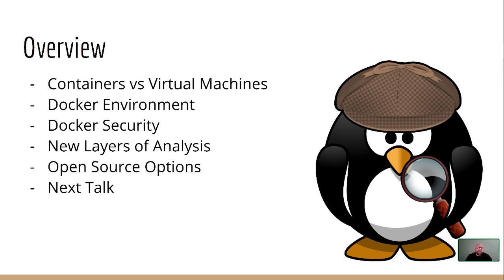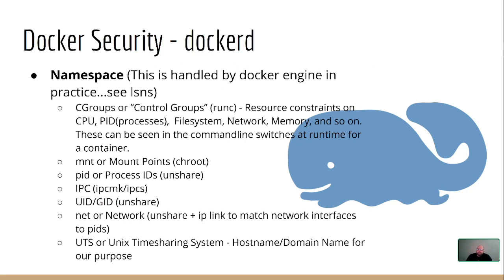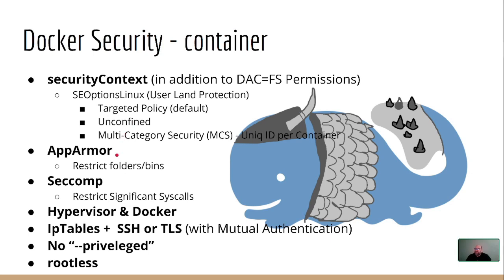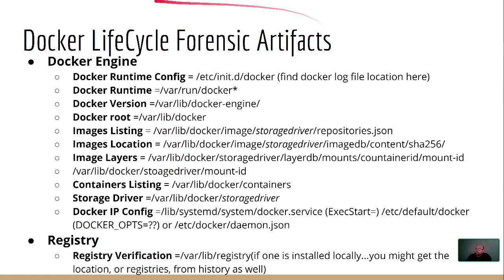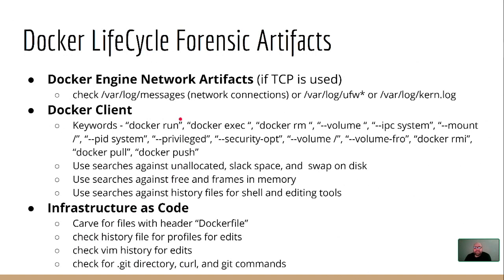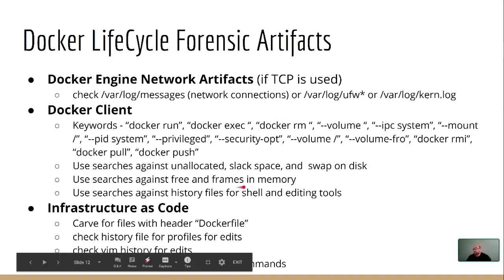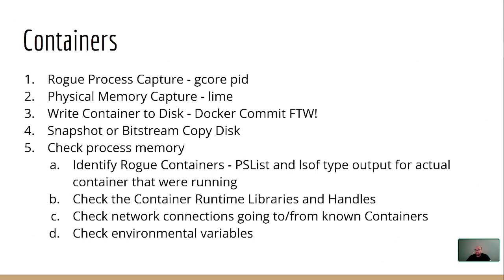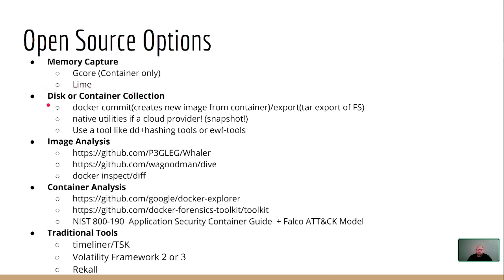Digital Forensics Applied to Containers - Enhancing Intruder Dilemma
This upload contains footage from my first presentation of this content.  for latest slides and cheat sheets!